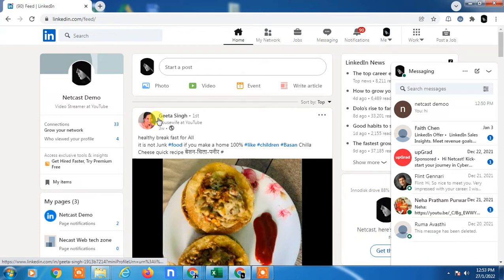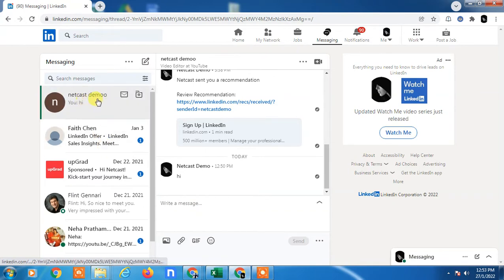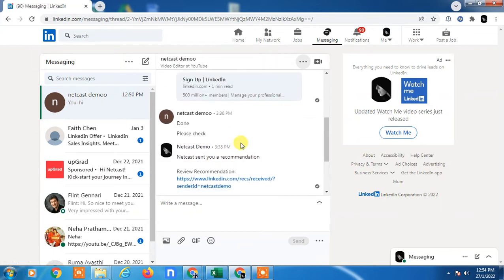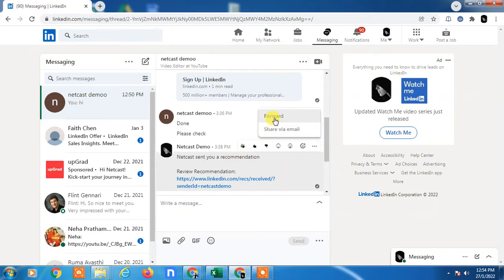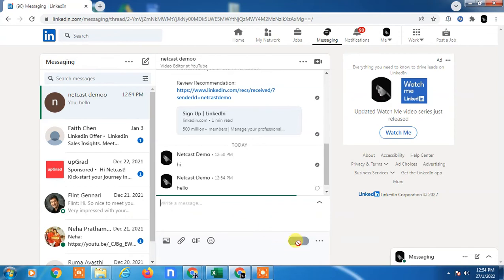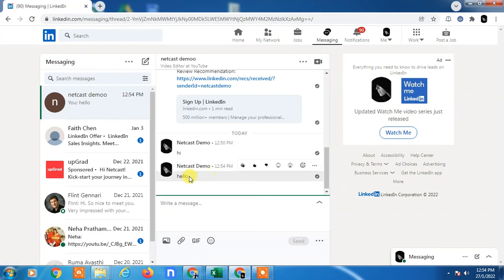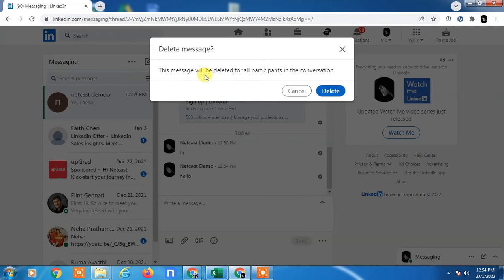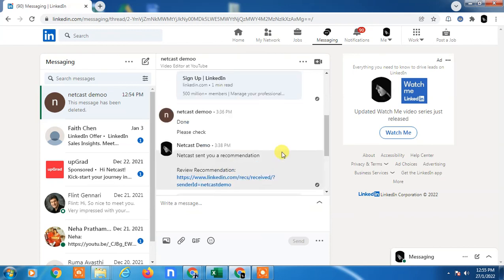how to delete linkedin messages on computer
In this video tutorial, we are going to learn, how to delete linkedin messages.